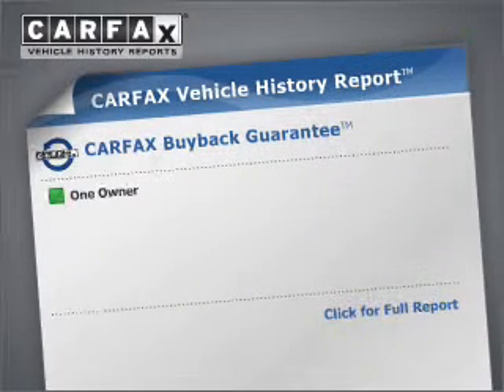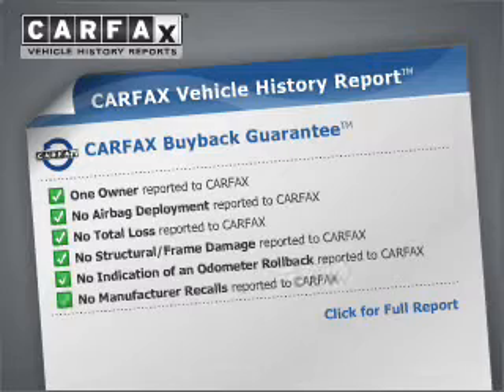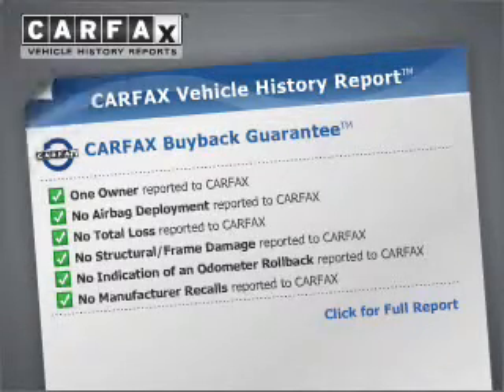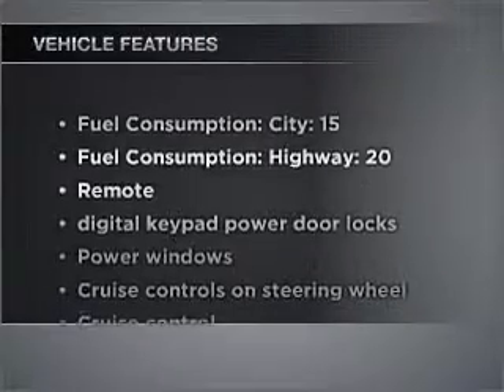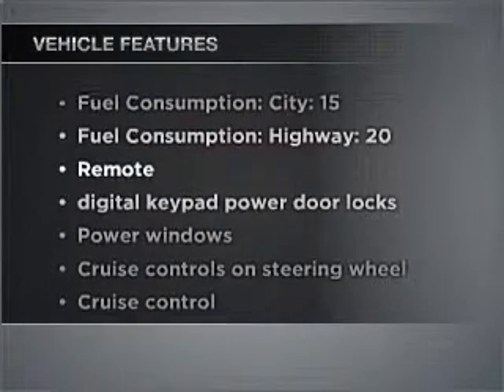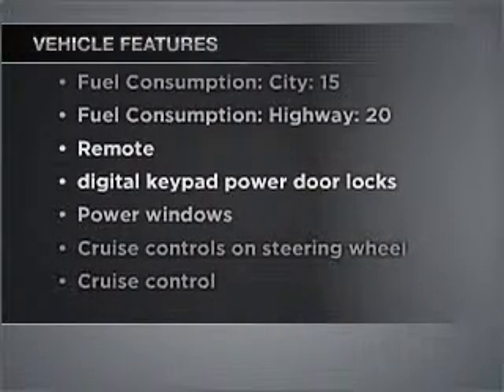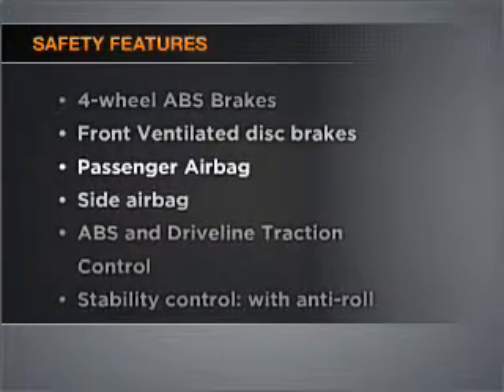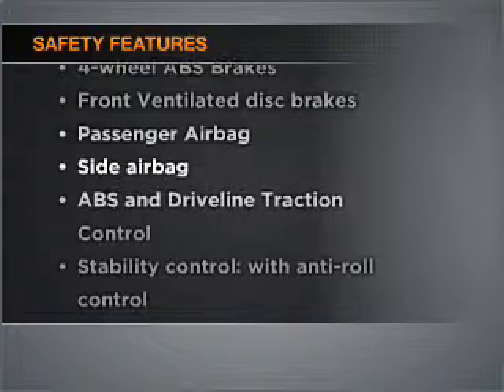2006 Ford Explorer - Braintree MA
Year: 2006
Make: Ford
Model: Explorer
Trim: Eddie Bauer
Engine: 4.0 liter 6 cylinder 12 valve
Transmission: 5-Speed Automatic
Color: Gray
Mileage: 29882
Address:
75 Granite Street Route 37